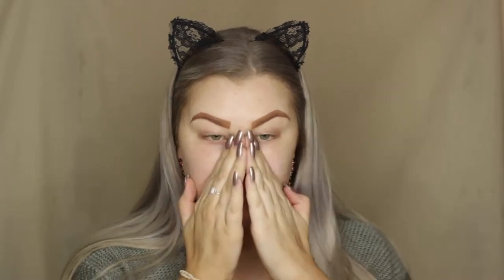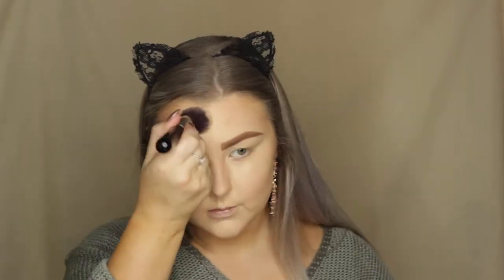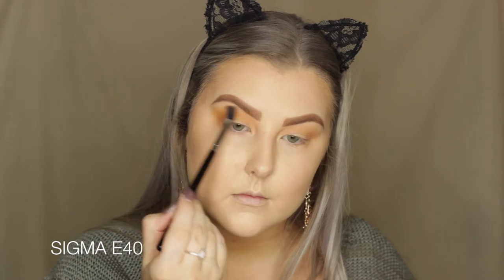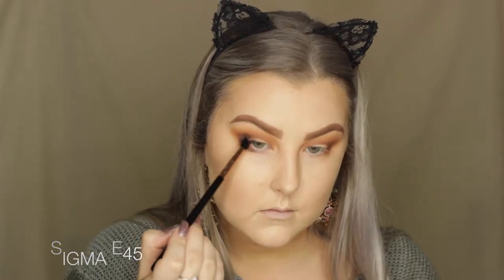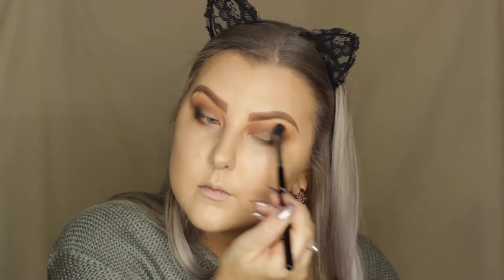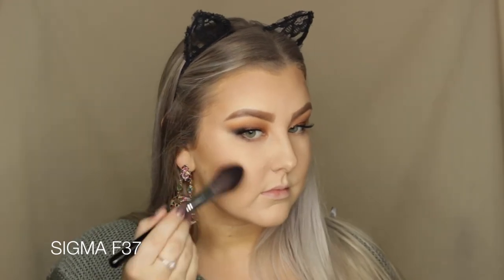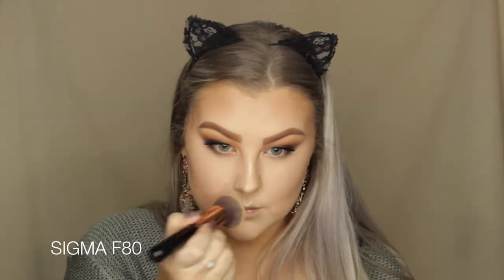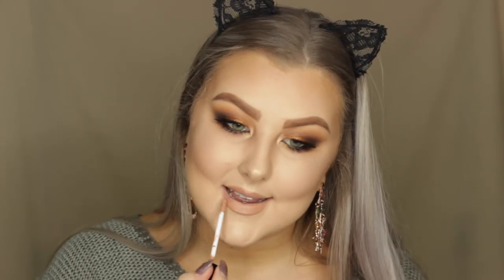Morphe Copper Spice Palette Tutorial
Kat Von D Lock It Foundation - Light Neutral 45
LA Girl Pro Concealer - Medium Bisque
Makeup Geek Contour Pan - Bad Habit
The Balm Blush - Hot Mama
Sheridan Cosmetics Diamond Dust - Luxe
Mac Fix +

Sigma Eye Base - Persuade
Morphe Copper Spice Palette
Rimmel Kohl Liner - Black

Models Prefer Lip Liner - Always Nude
BH Cosmetics Liquid Lipstick - Sandy

Janji - Heroes Tonight ft. Johnning